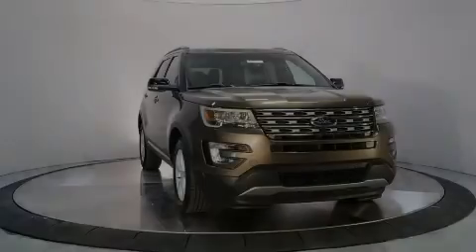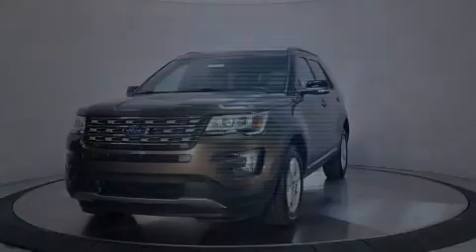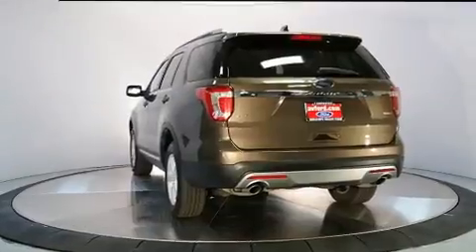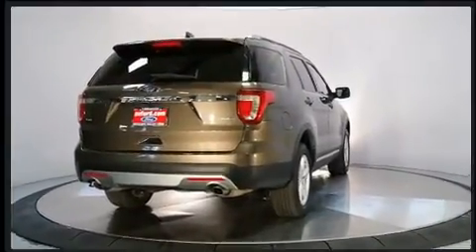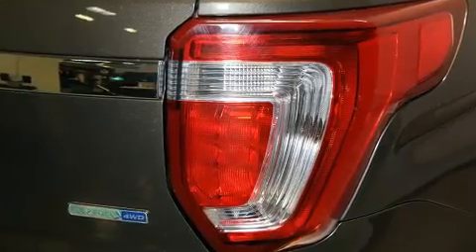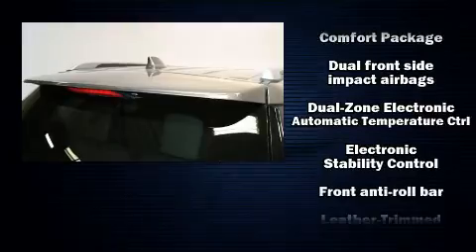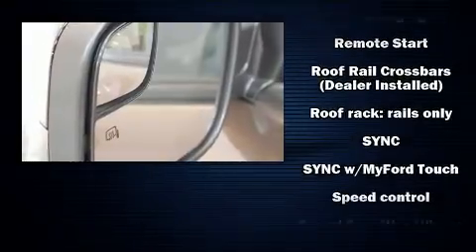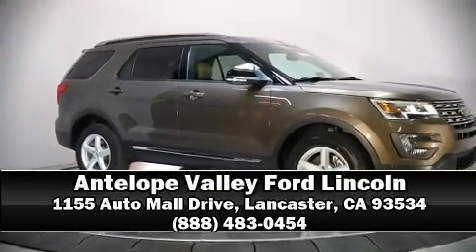2016 Ford Explorer XLT in Lancaster, CA 93534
Here's a great deal on a 2016 Ford Explorer. With just over 45,000 miles on the odometer, this 4 door sport utility vehicle prioritizes comfort, safety and convenience. It features an automatic transmission, 4-wheel drive, and a 3.5 liter 6 cylinder engine. A wealth of standard features means that you no longer have to sacrifice. Such as remote keyless entry, front and rear reading lights, an outside temperature display, front fog lights, telescoping steering wheel, power door mirrors, cruise control, and power front seats. Ford ensures the safety and security of its passengers with equipment such as: dual front impact airbags, front SIDE impact airbags, traction control, brake assist, a panic alarm, an emergency communication system, and 4 wheel disc brakes with ABS. With electronic stability control supplementing mechanical systems, you'll maintain precise command of the roadway. This vehicle has achieved Certified Pre-Owned status, by passing Ford's rigorous certification process. We have a skilled and knowledgeable sales staff with many years of experience satisfying our customers needs. We'd be happy to answer any questions that you may have. Stop by our dealership or give us a call for more information.